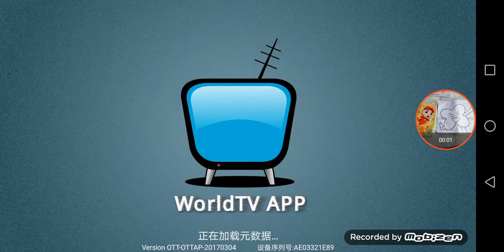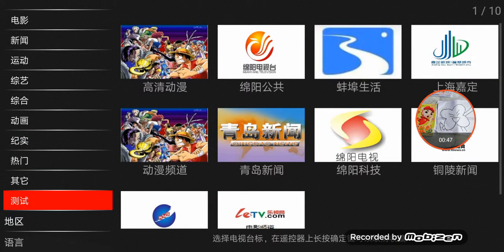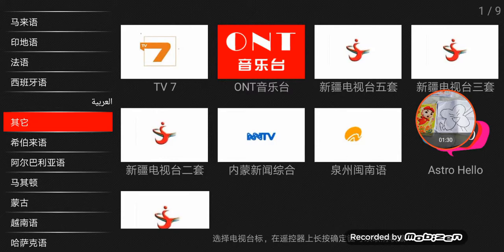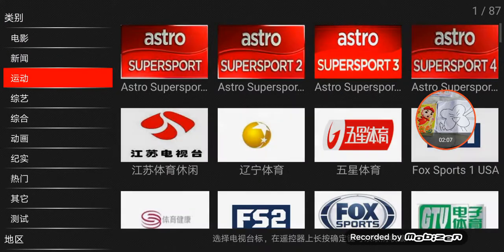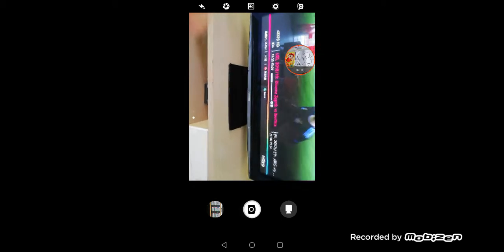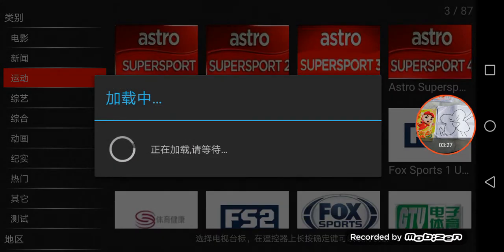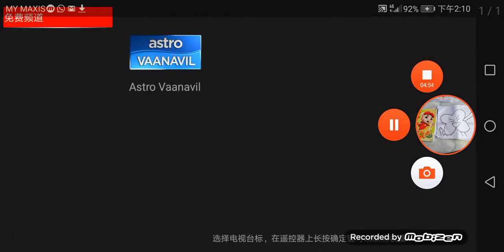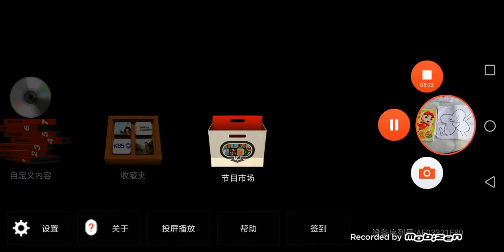WorldTV Walkthrough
My 1st Walkthrough Video Ever!